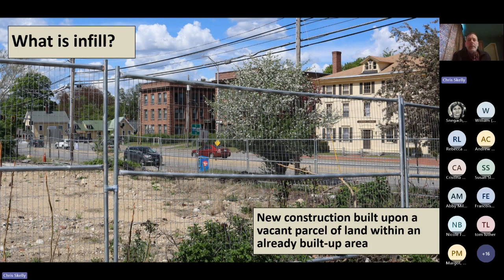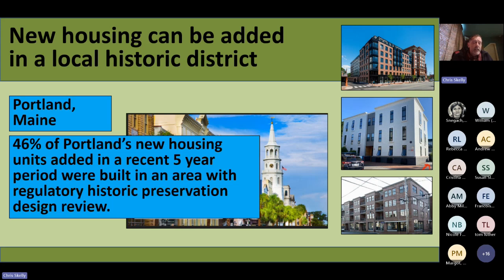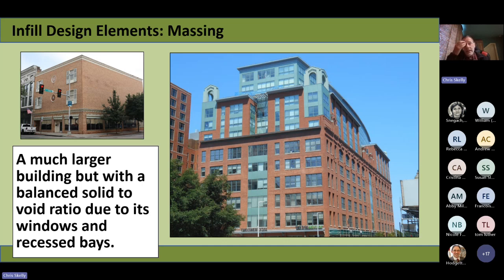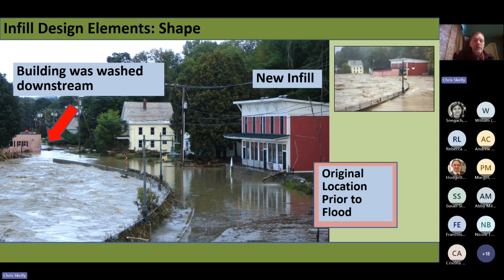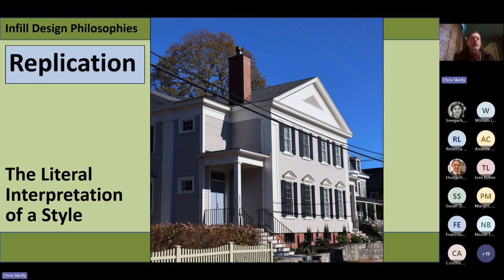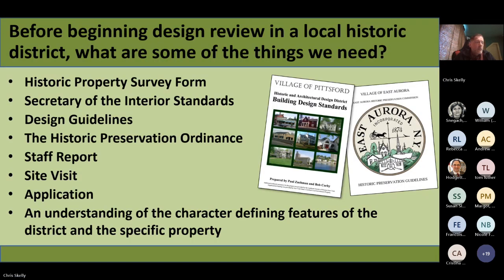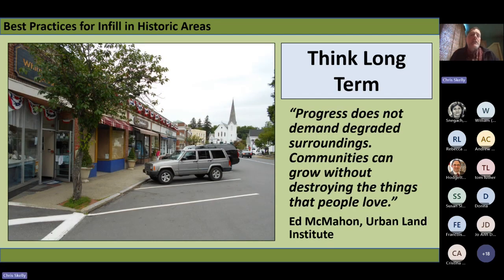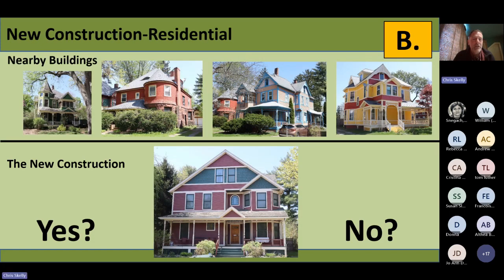Infill Development and Design Guidelines - NH OPD P&Z Spring Conf Pres&Hous Track 05/11/2024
Recording of the NHOPD 2024 Spring Planning and Zoning Conference, Zoning Track - Infill Development and Design Guidelines